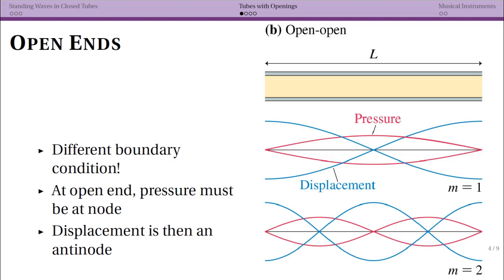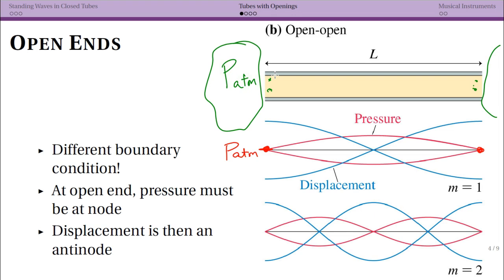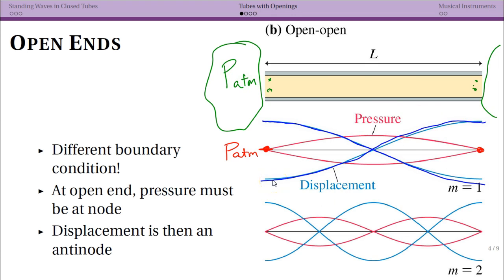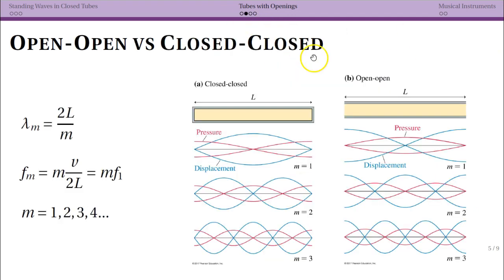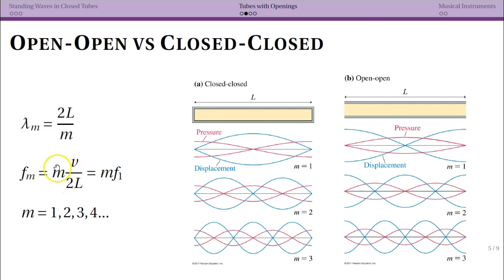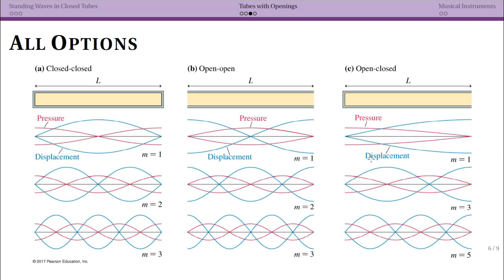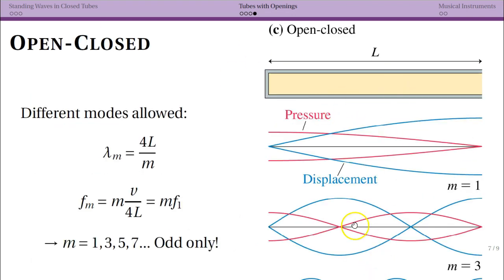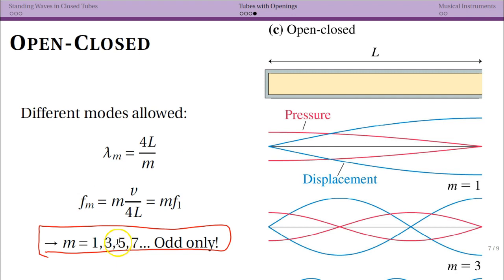Tubes with Openings (17.4)